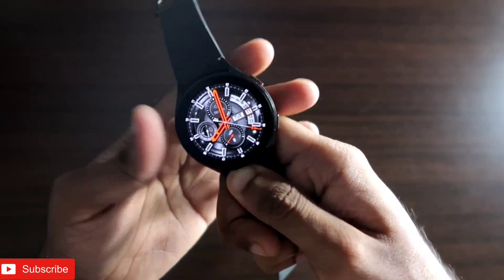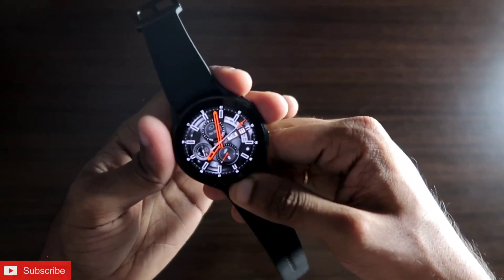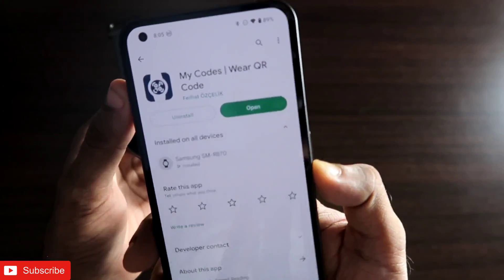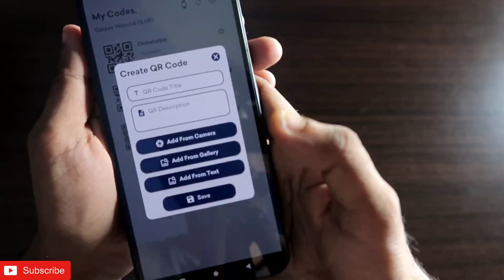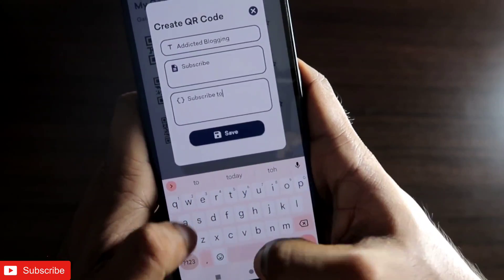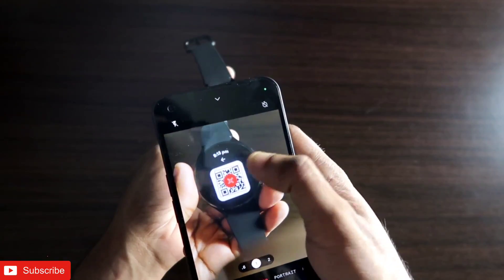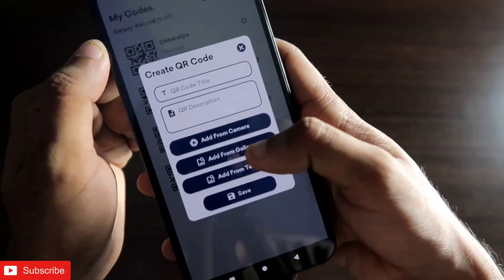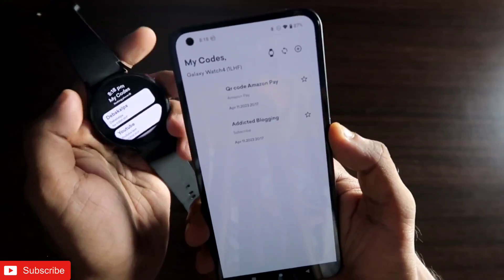Generate QR code to store Information on Samsung Galaxy Watch 4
Hey guys in this video I am discussing about how you can generate QR code in the Samsung Galaxy Watch 4 and store information in it.

Like the video if you want